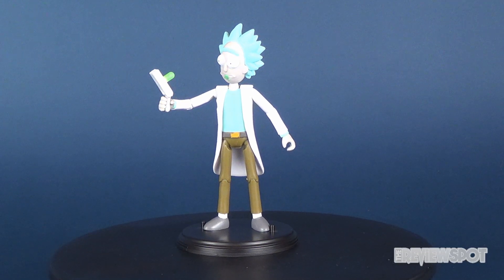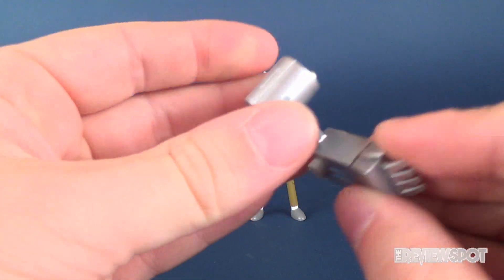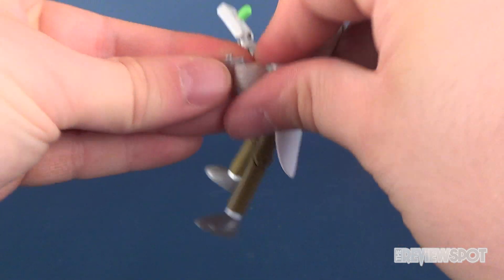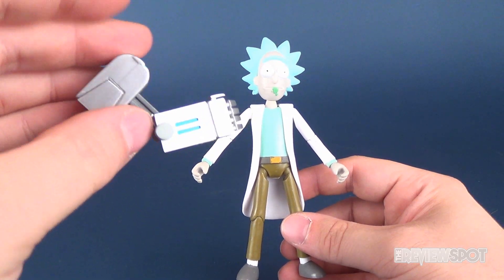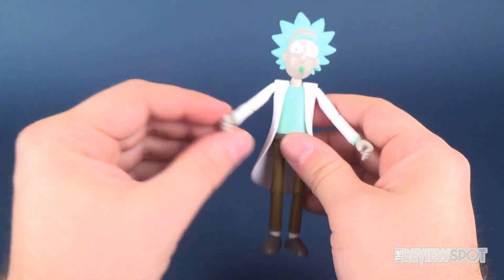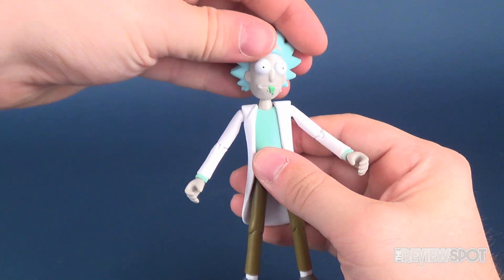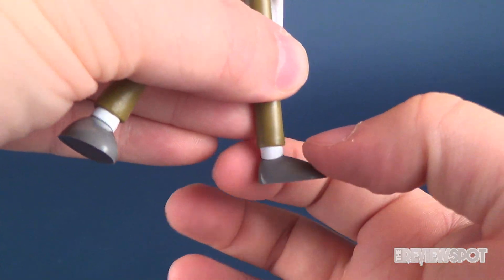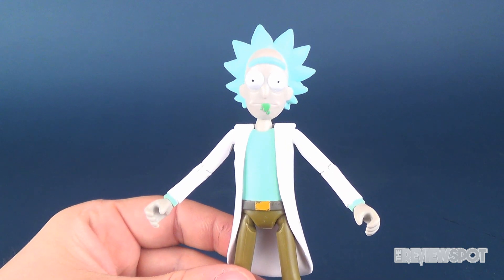Toy Spot | Funko Rick and Morty Snowball Wave Rick Figure